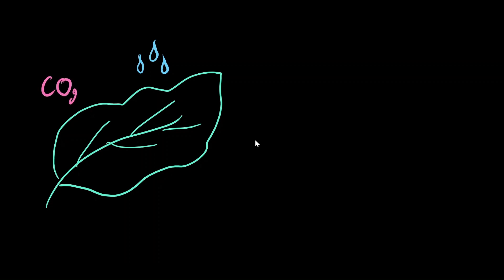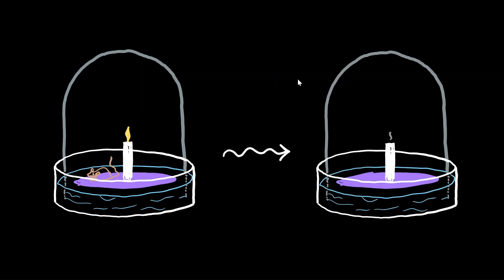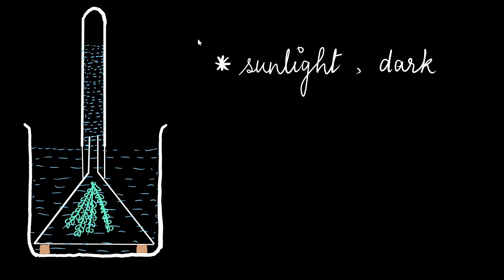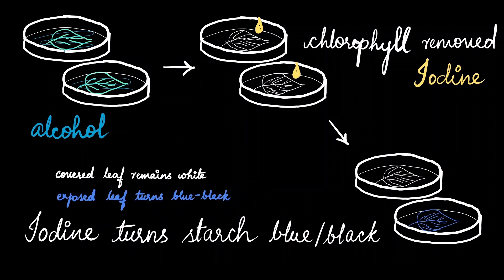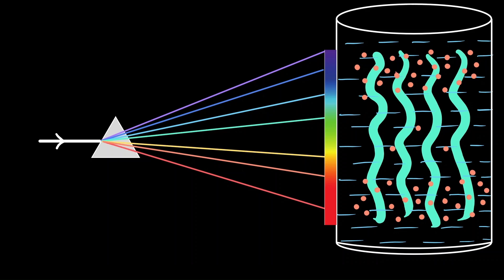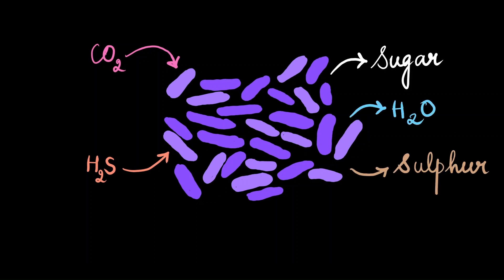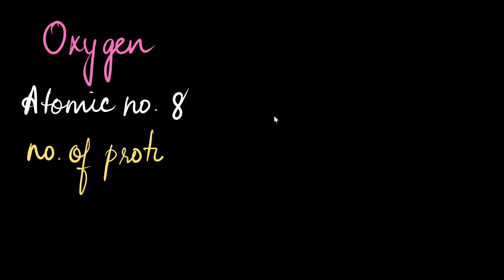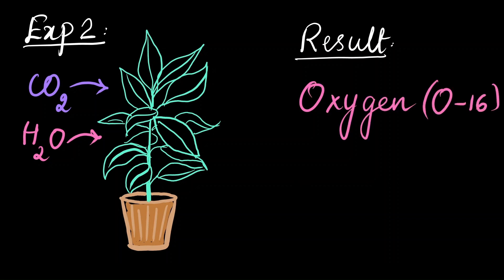Early experiments in photosynthesis | Grade 11 | Biology | Khan Academy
It all began with a few simple yet brilliant experiments that completely changed how we understand plants and life itself. These early investigations uncovered the hidden connection between light, green leaves, and the very air we breathe — setting the stage for one of biology’s greatest discoveries: photosynthesis.

Timestamps:
00:00 - Introduction
00:37-  Experiments by Joseph Priestley
02.55 - Experiments by Ingenhauz
04:09 - Experiments by Julian von Sachs
05:43 - Experiments by Engelmann
07:48 - Experiments by Cornelius van Niel
10:11 - Radio-istotopic experiment

Courses on Khan Academy are always 100% free. Start practicing—and saving your progress—now!